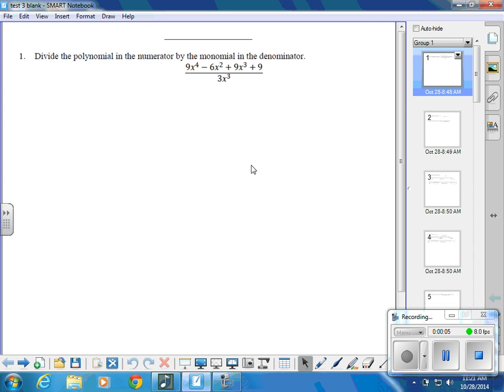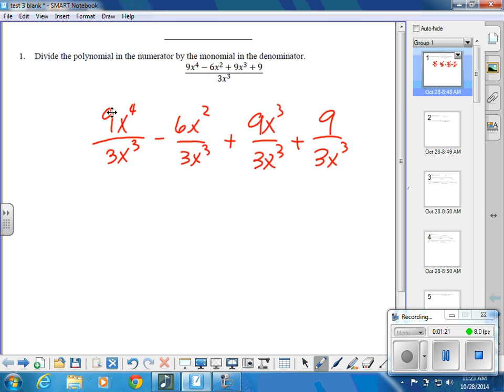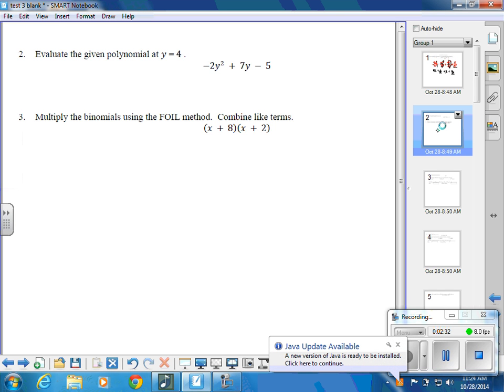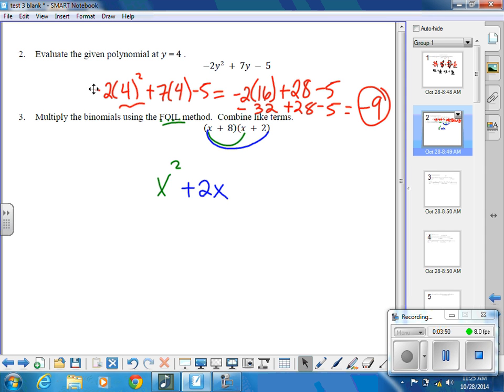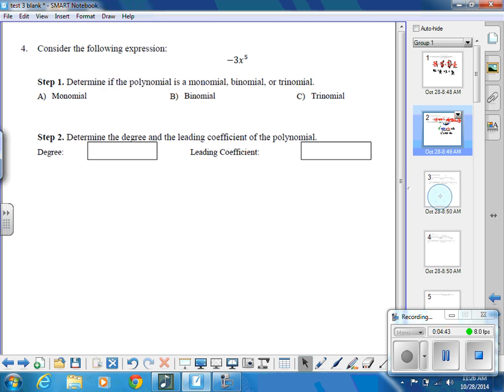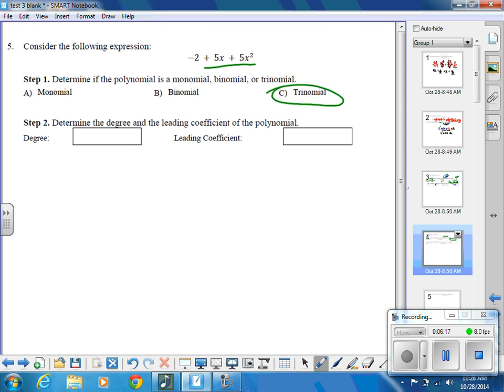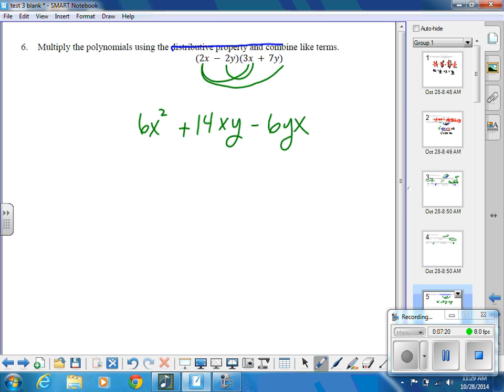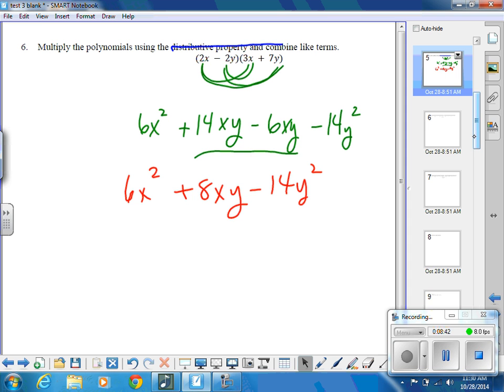MAT 111 Test 3 Part 1